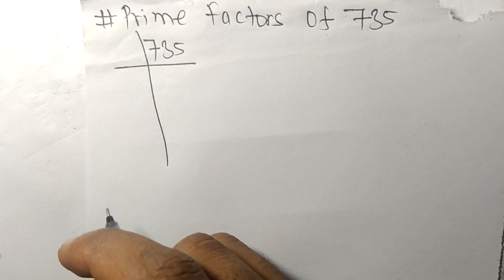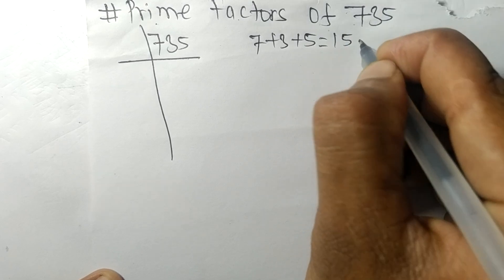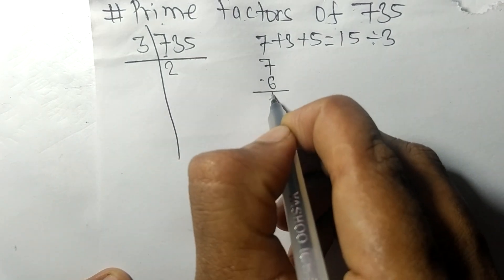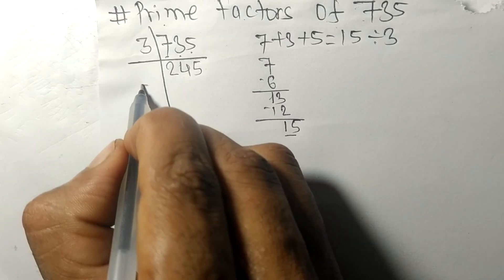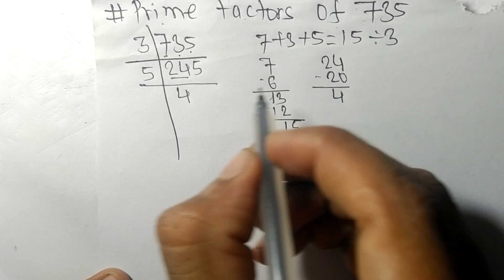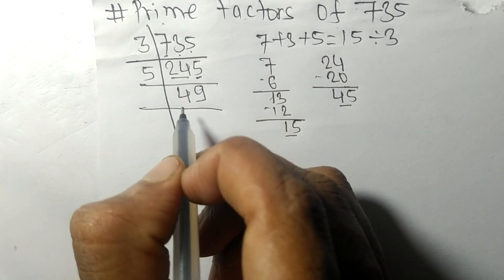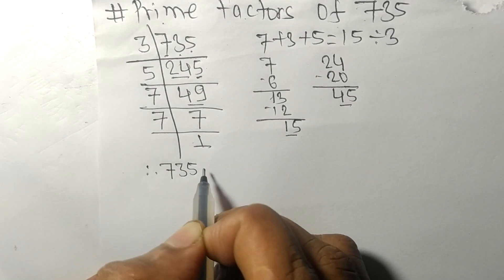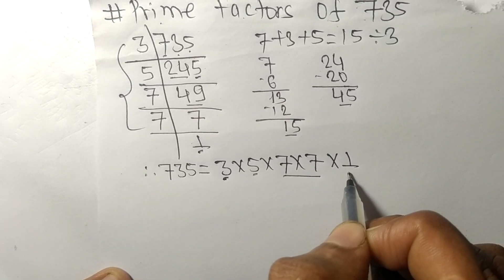Prime factors of 735